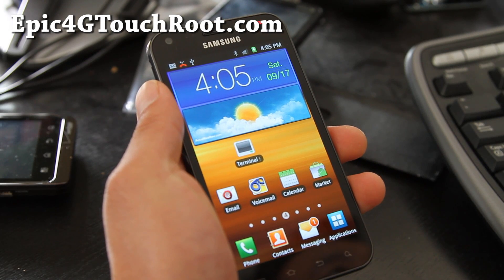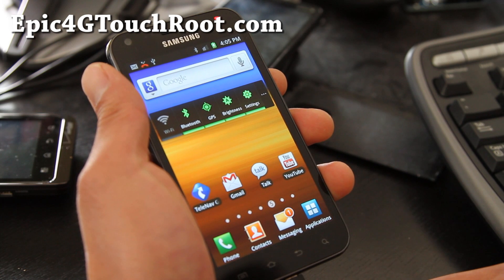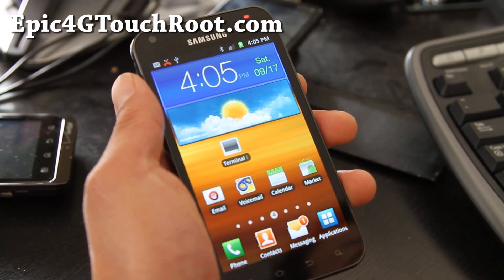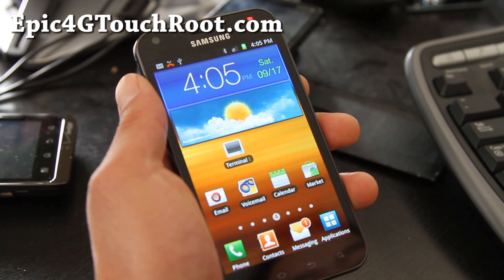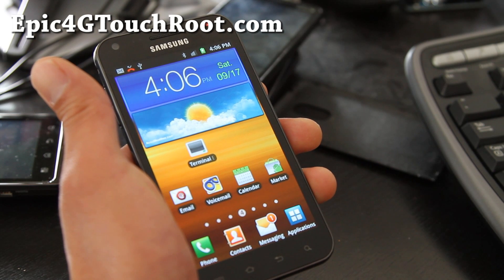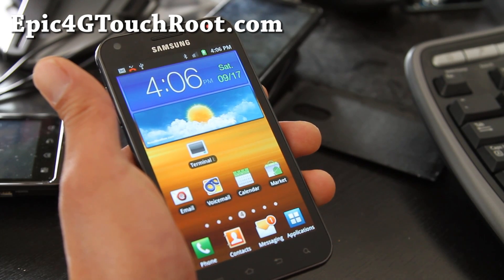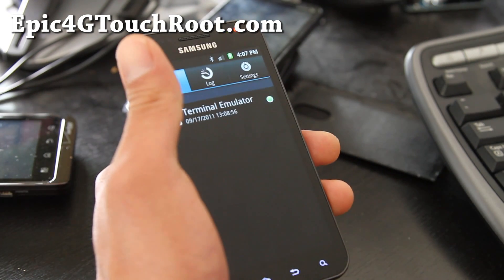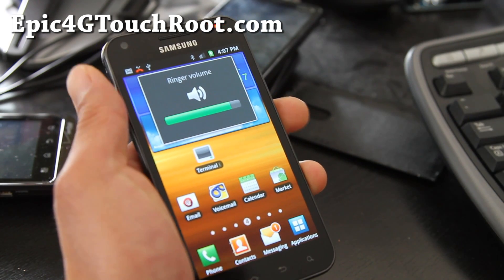Epic 4G Touch Root Update!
So, I've got voice working now and everything works except for 3g/4g/wifi, rooted epic 4g touch coming soon???